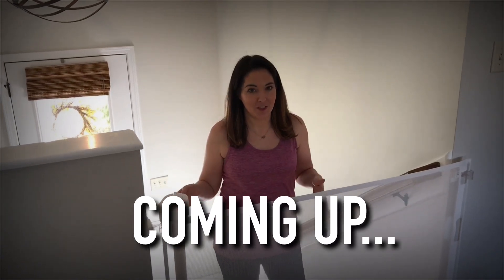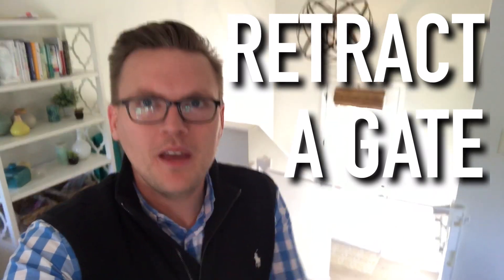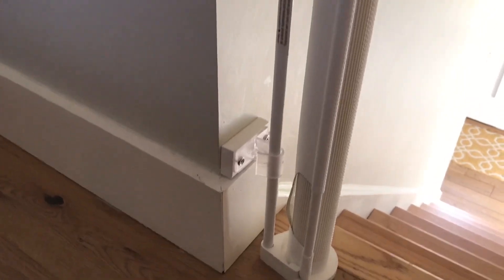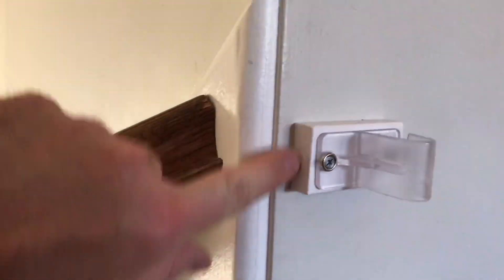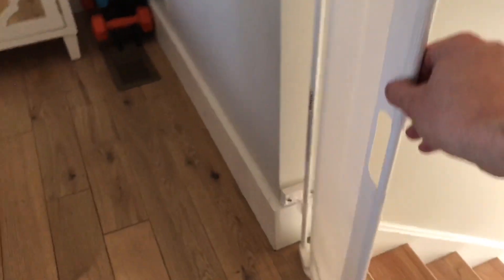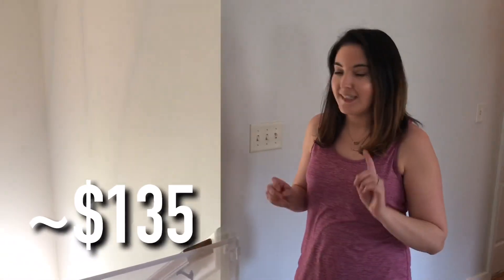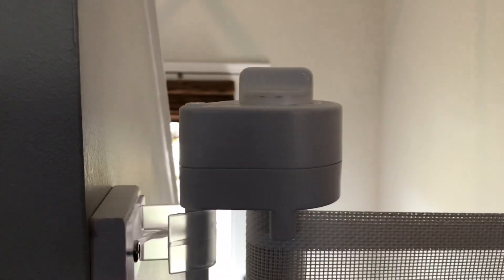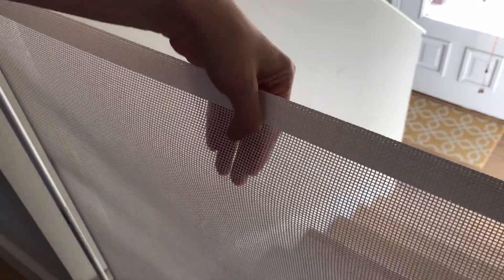Retract-A-Gate Review -The BEST Baby Gate!!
Review of the Retract-A-Gate safety gate 52" wide White. Highly recommend this baby gate!

-Retract-A-Gate safety gate 52" wide White:

-Retract-A-Gate Universal Mounting Bracket Kit (For mounting a second location):

-Retract-A-Gate Wall Spacer Set:

Recording Gear:
Recorded on iPhone 7 Plus
Tripod used:
Lighting used:
Mini Tripods for lighting: